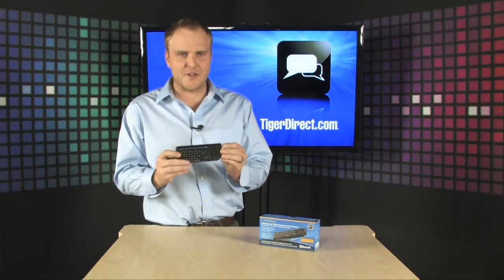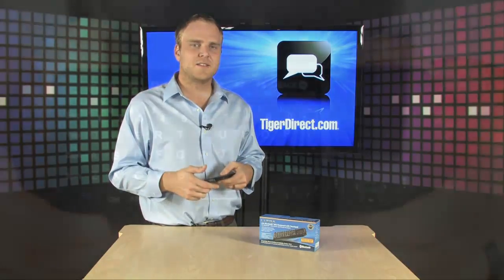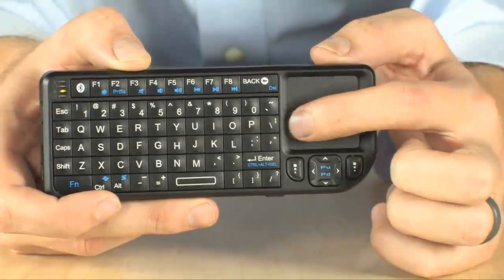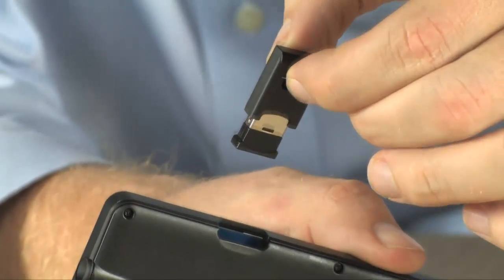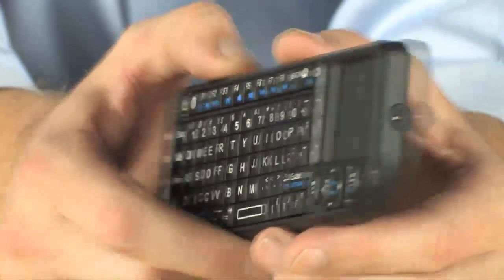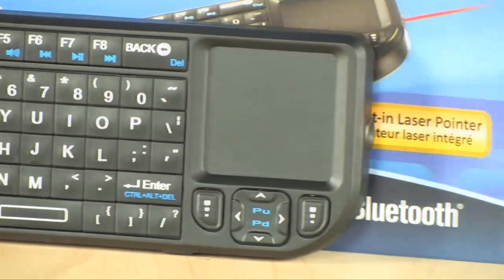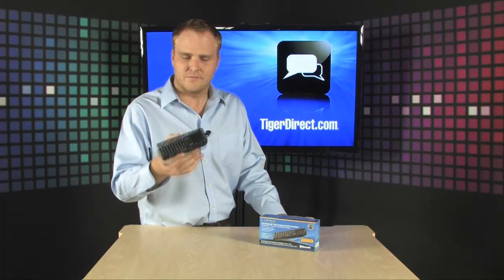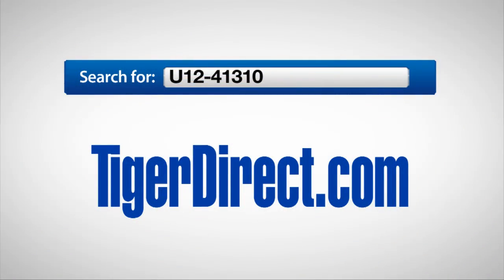Ultra eXo Bluetooth Mini Keyboard with Touchpad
The Ultra eXo U12-41310 Bluetooth Mini Keyboard with Touchpad is all the tools you need in one wireless device. The Ultra eXo U12-41310 Bluetooth Mini Keyboard with Touchpad is the perfect companion where you are watching a movie on a media center PC or presentations. You can use it for emails, chat, and your favorite games. The Ultra eXo U12-41310 Bluetooth Mini Keyboard with Touchpad is not only compatible with the Windows / Linux system computers, but also compatible with the Android handhelds, Windows Mobile Pocket PCs and Symbian S60 Operating systems.